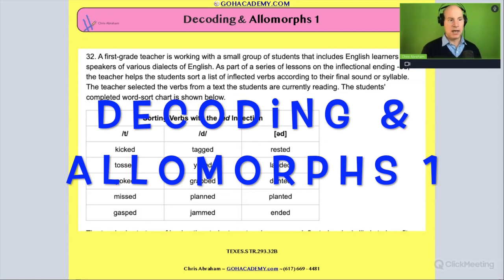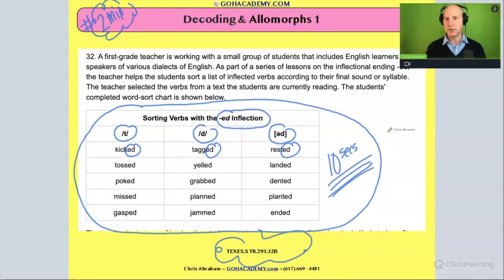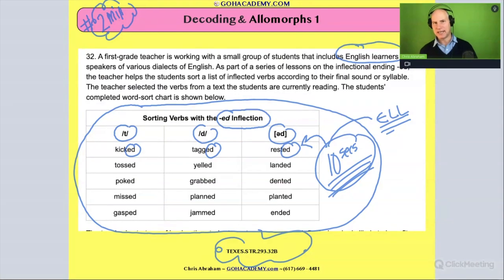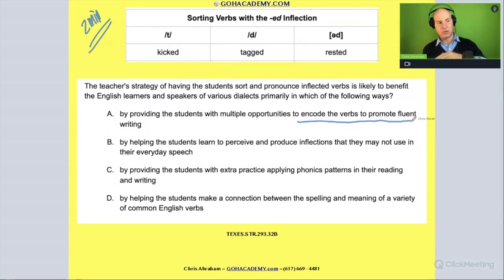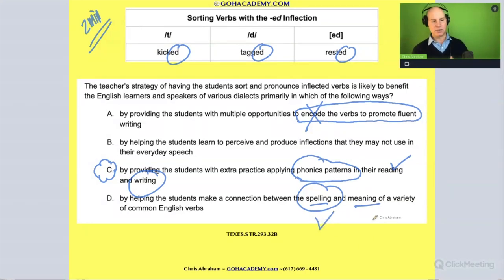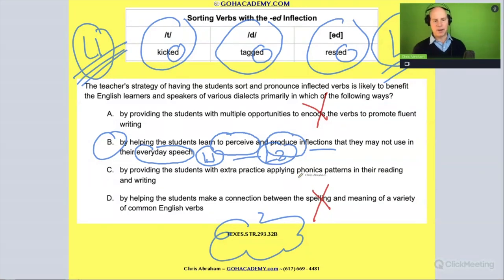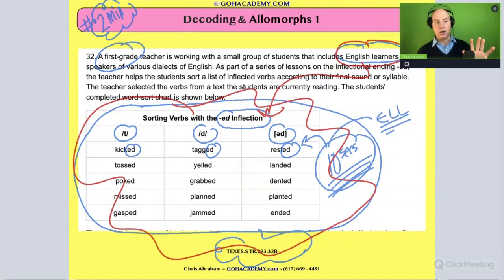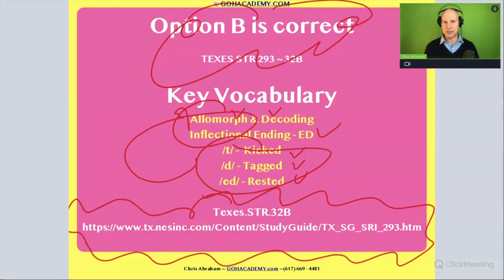Science of Teaching Reading (293) ~ #32 - STR Practice Exam ~ GOHacademy.com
PART 3.27 Decoding & Allomorphs 1

GOHacademy